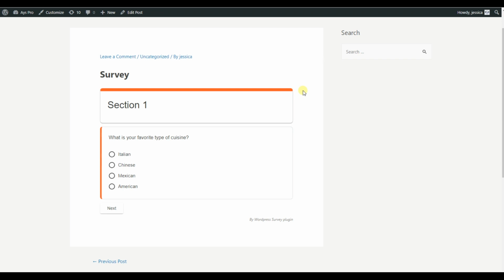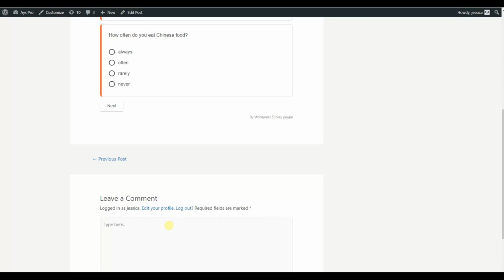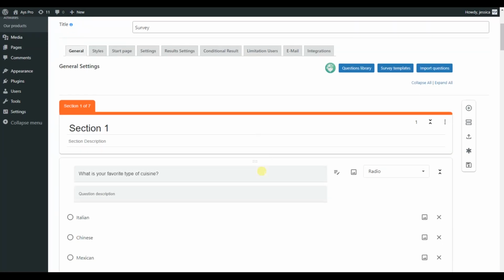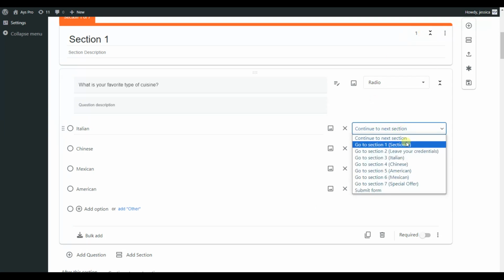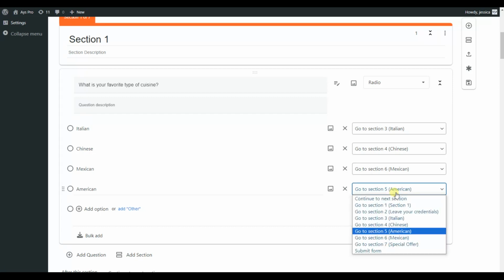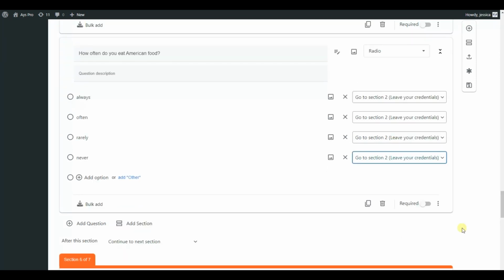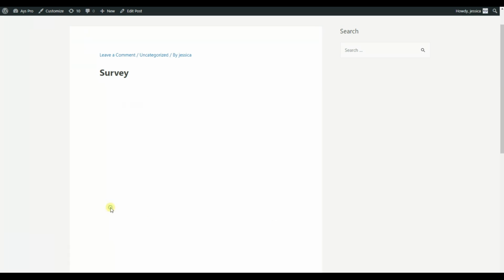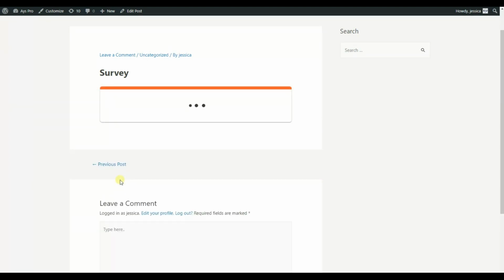How To Create Logic Jump Surveys with WordPress Survey Plugin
📌Use the Logic Jump feature to make more interactive surveys and gain maximum benefits from your surveys

 📍 Decide on which questions you want to enable Logic Jump and do it with a few quick steps